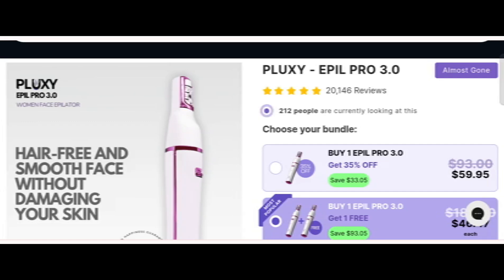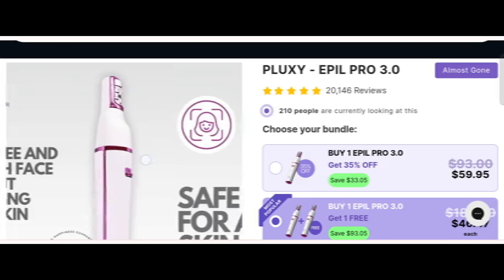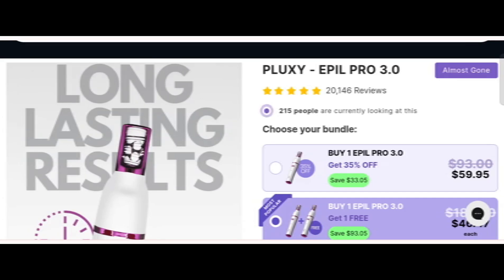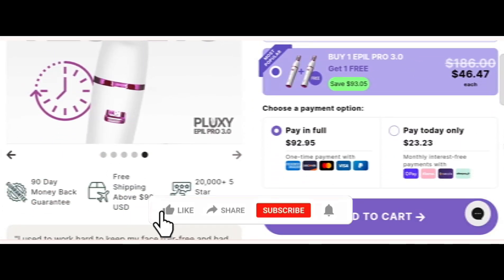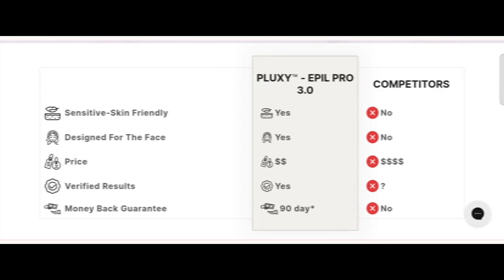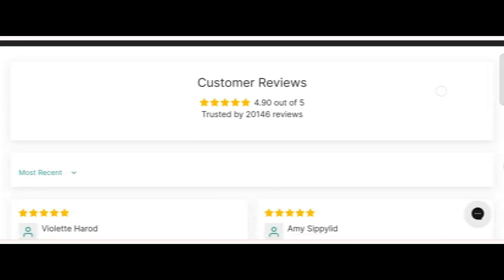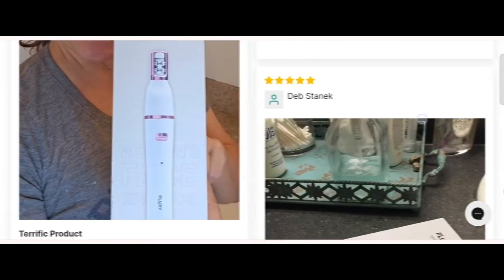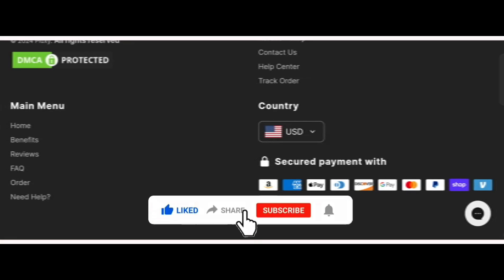PLUXY EPIL PRO 3.0 REVIEWS (Sept 24) Is Pluxy Epil Pro 3.0 Scam Or Legit? {With Proof}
PLUXY EPIL PRO 3.0 Reviews (Sept 2024) Watch Unbiased Review Now! | World Network

Do you want to know about PLUXY EPIL PRO 3.0 Reviews? Watch this video till end because in this video you will get to know about the legitimacy of the site.

1. How to Refund on PayPal? Step-By-Step Guide on the Refund Policy

2. How to get a refund for a fraudulent credit card transaction

3. How to check whether a product is genuine or not?

WorldNetwork